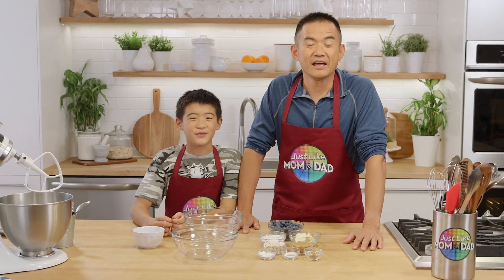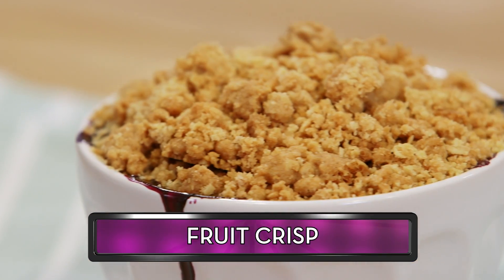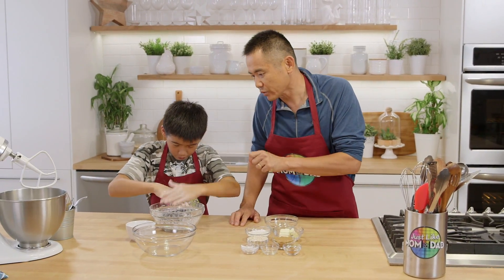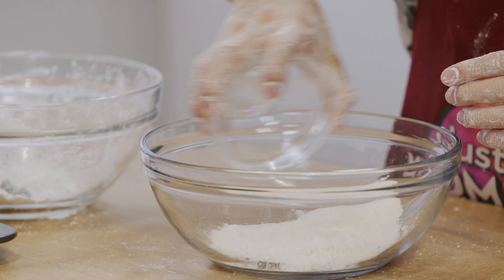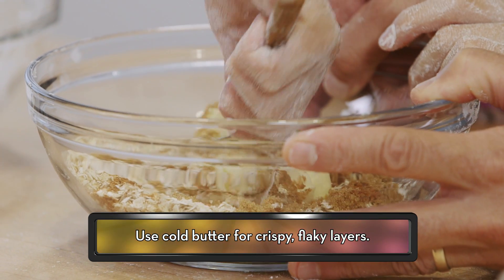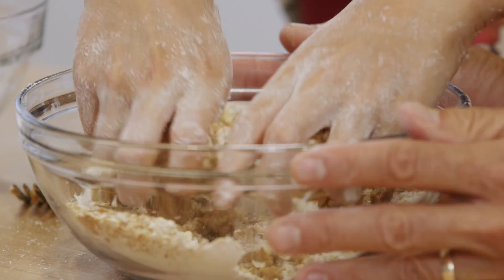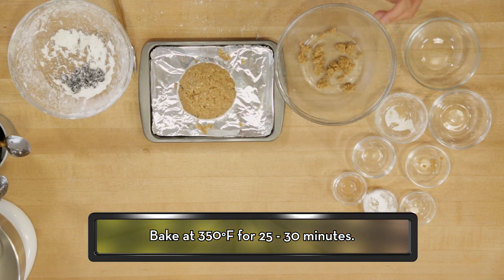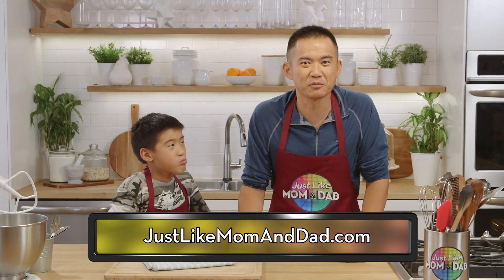Just Like Mom and Dad - Real Recipes - Fruit Crisp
Just Like Mom and Dad contestants Jacob and Steve show you how to make Fruit Crisp!

Shot before a live studio audience, Just Like Mom and Dad is a hilarious and fun-filled game show that celebrates and rewards families for how well they know each other.  Each episode features three teams of parent-kid pairs that are all trying to accumulate the most points after three rounds of family fun.

The first two rounds include asking and answering personal questions that puts the family dynamic to the test. A third round features the infamous “Bake Off” and “Taste Test” where the kids whip up a dish (with some surprise ingredients!) they hope their parents will love. The parents must taste these culinary creations and guess which dish was prepared by their child.  At the end of all three rounds, the team that has earned the most points gets to spin the Just Like Mom and Dad Prize Wheel!

Just Like Mom and Dad celebrates modern, diverse families and proves how much fun families can have together!